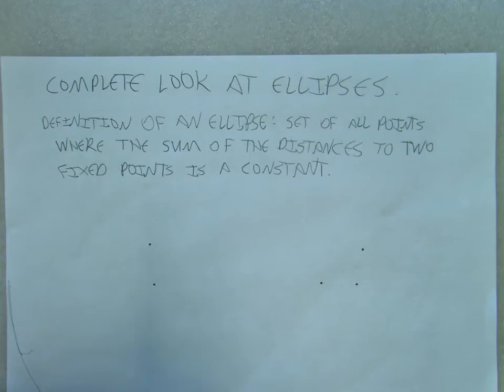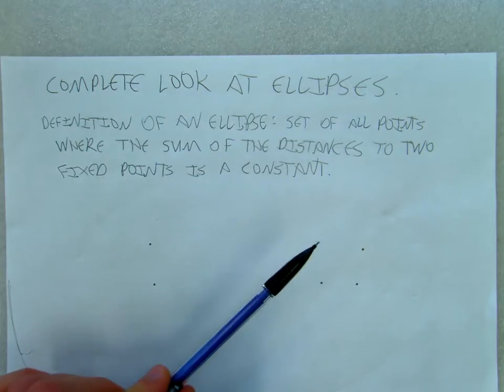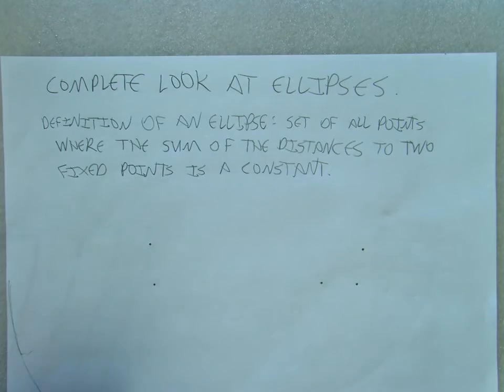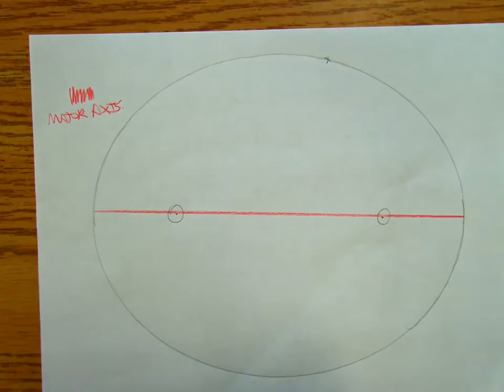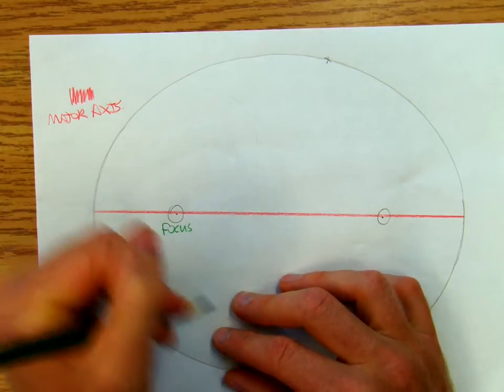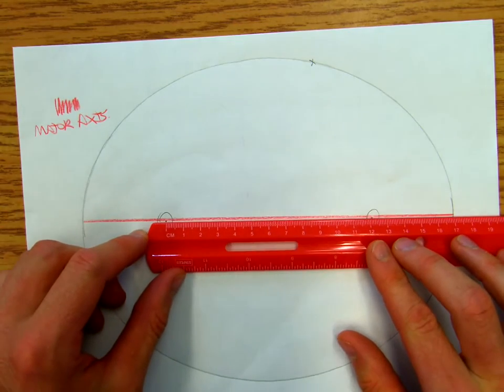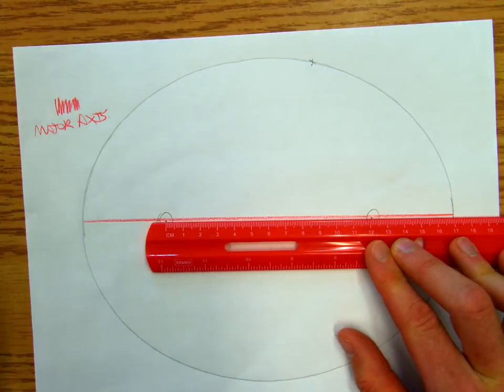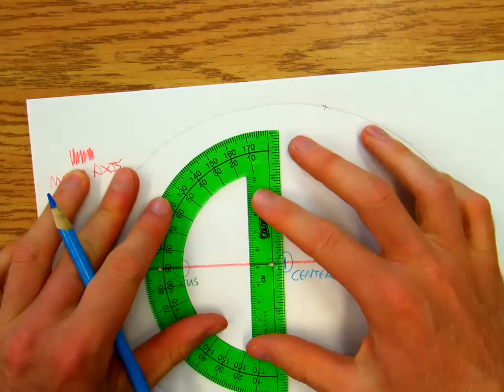Ellipse1of8 Constructing on ellipse from its definition.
This is the first video in a series of eight that takes a comprehensive look at ellipses.

In this video we start with the definition of an ellipse: the set of all points where the sum of the distances to two fixed points is a constant.  We use that definition to draw an ellipse and from that drawing we locate the foci, center, vertices, semi-major axis, semi-minor axis.